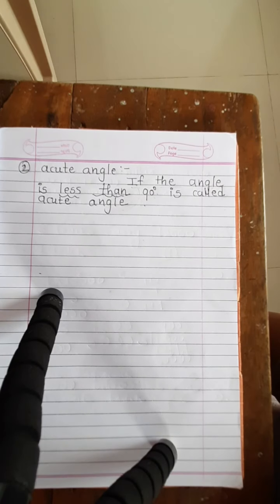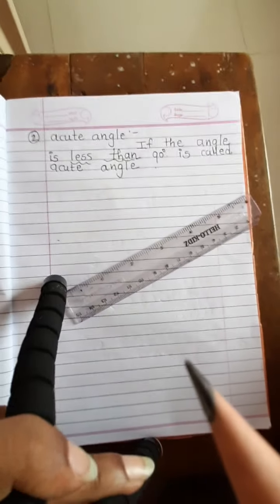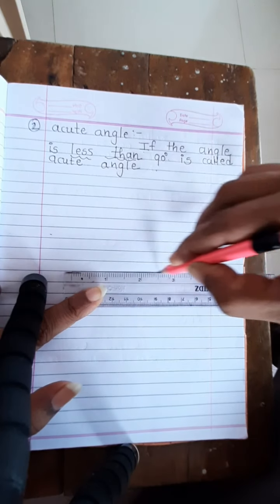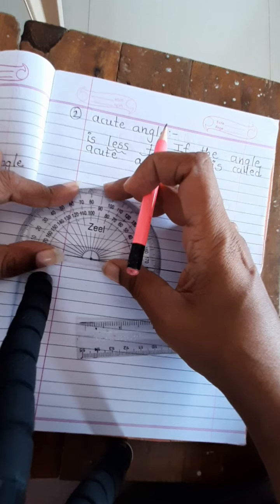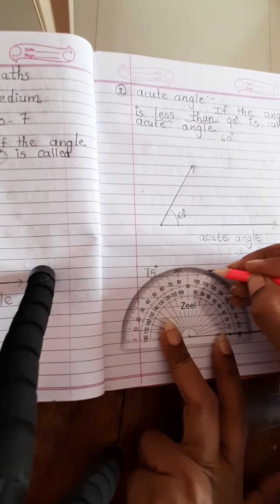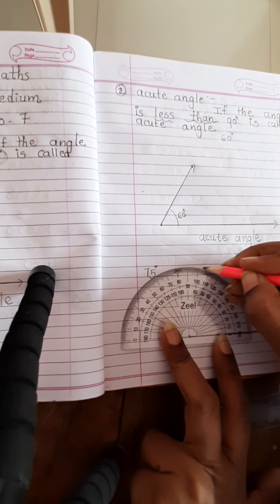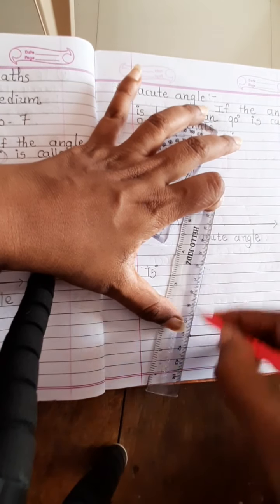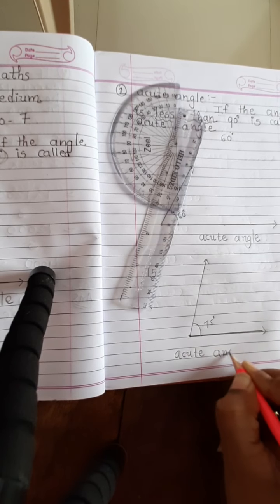Class 5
Angles